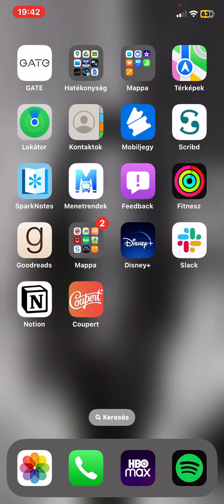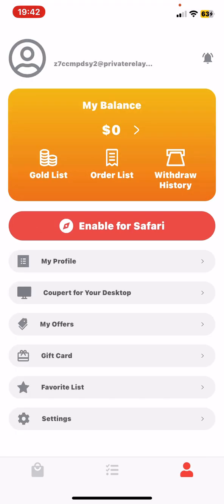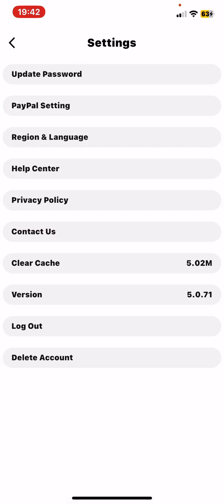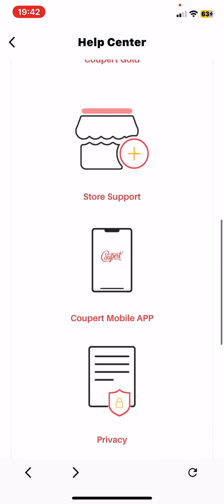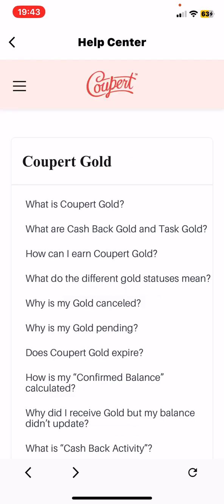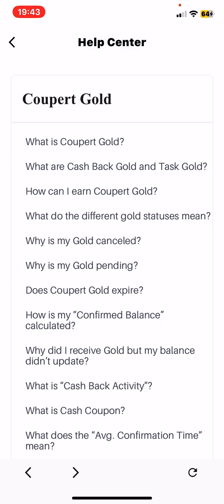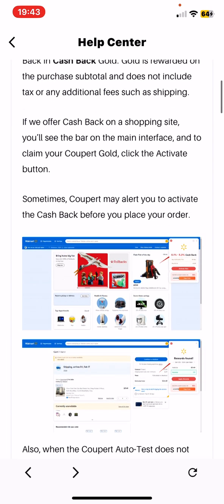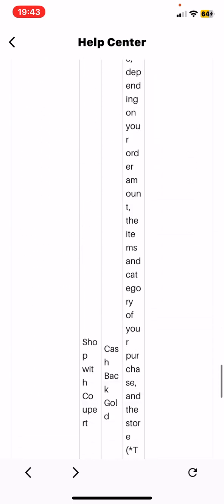Where to find the help section on Coupert?